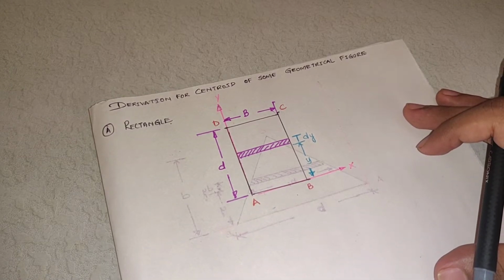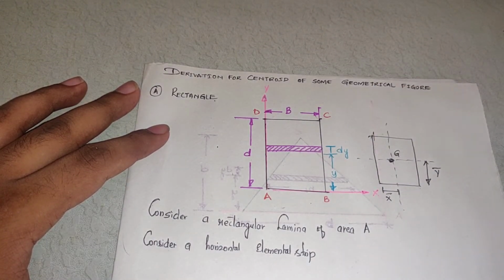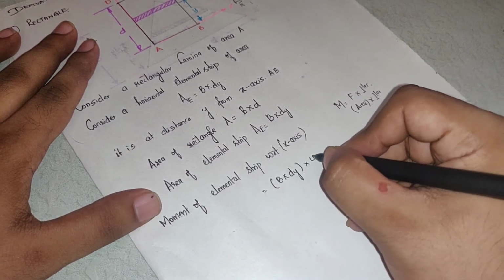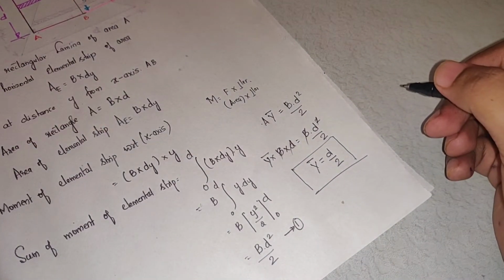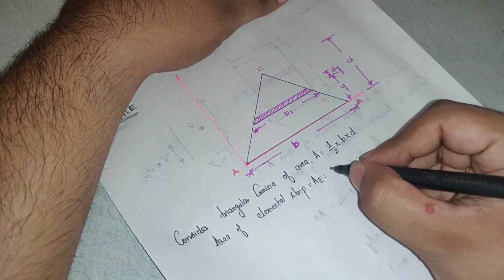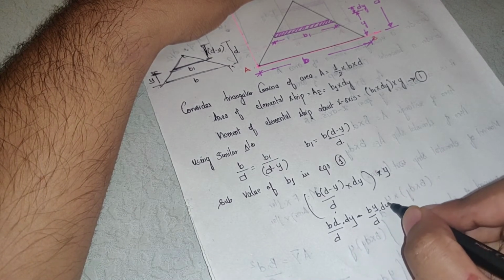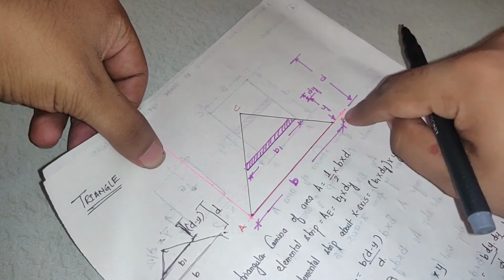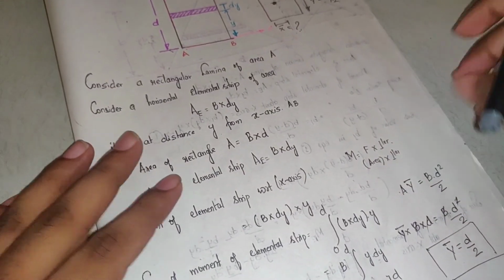Centroid Part 2